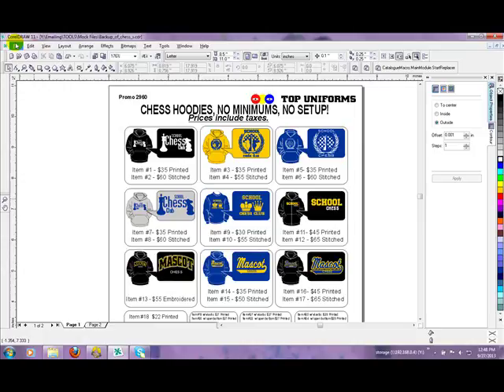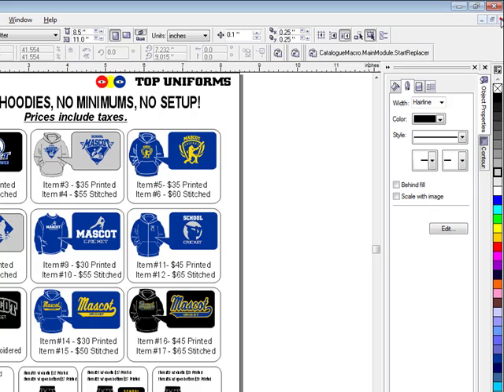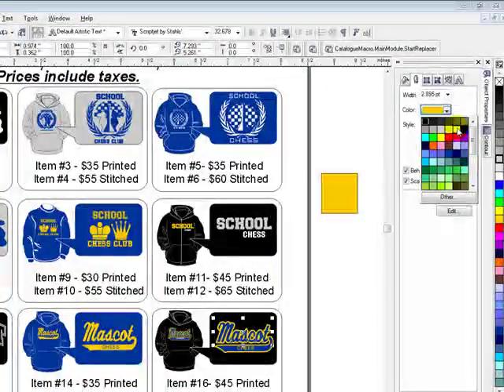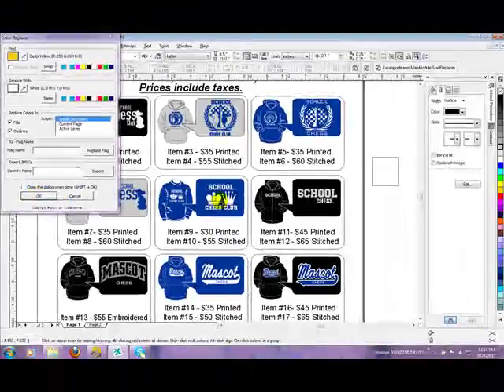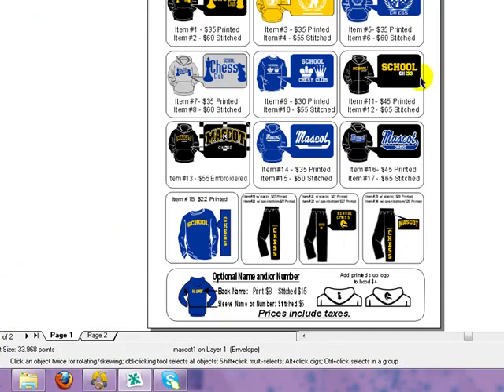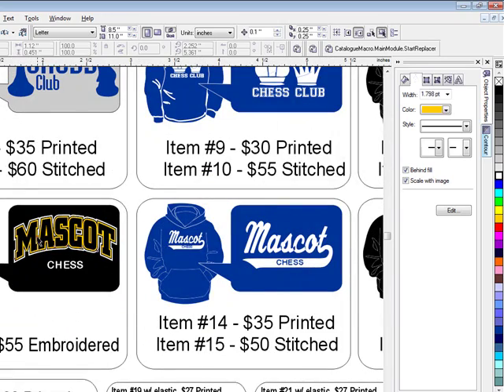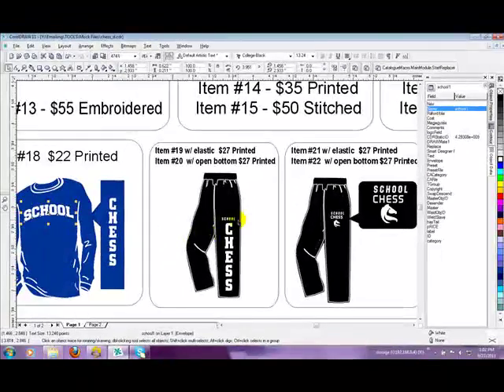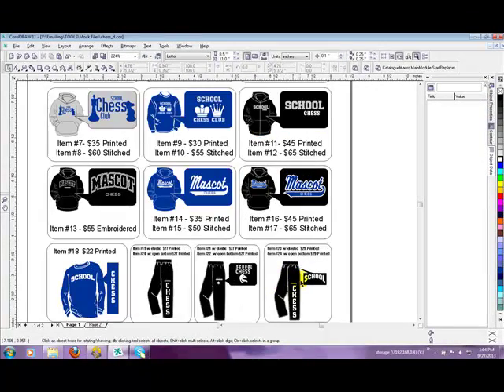Macro Making 1.0 _182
How to make Macro using CorelDraw for the emailing process